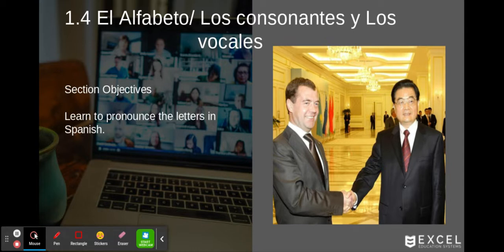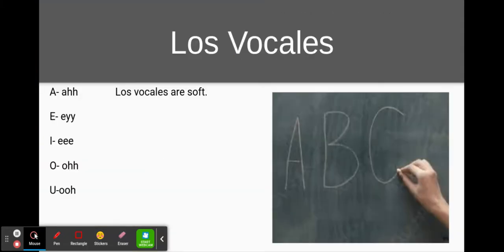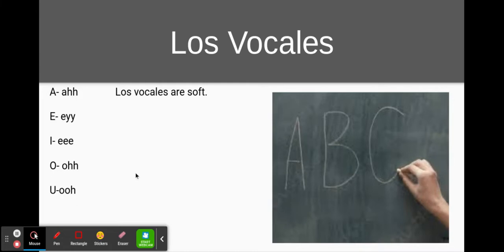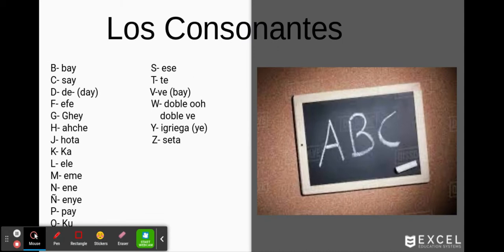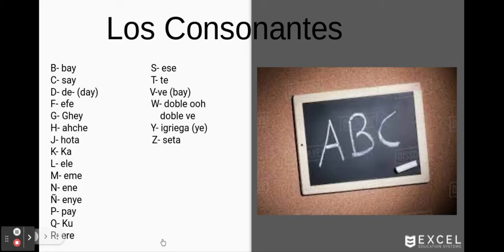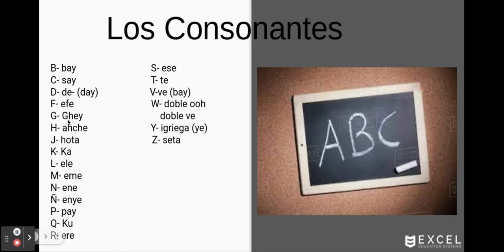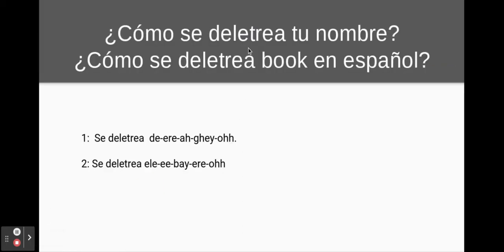Excel 1.4 El Alfabeto Consonantes y Vocales .webm